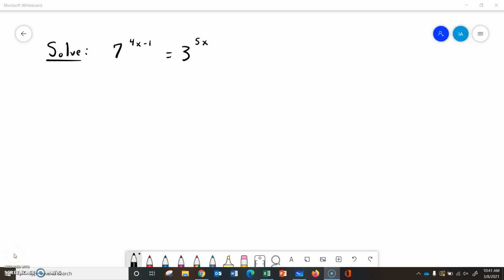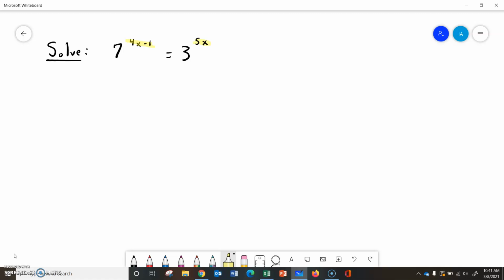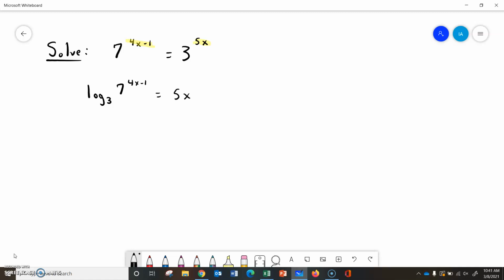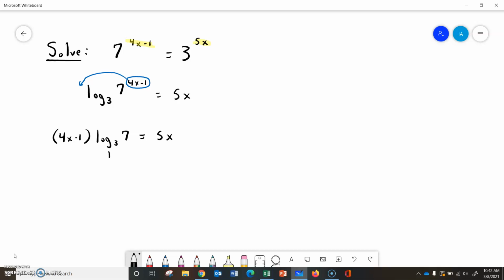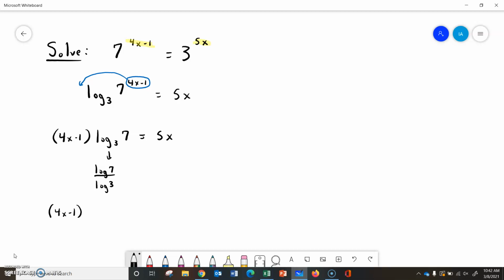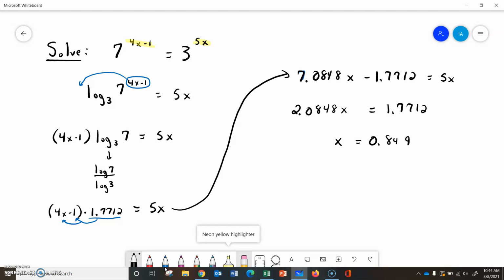exponential log equations Question 3